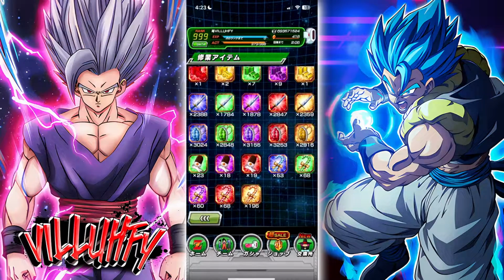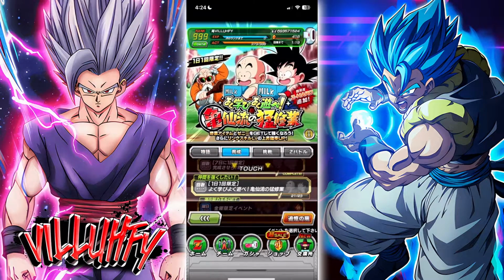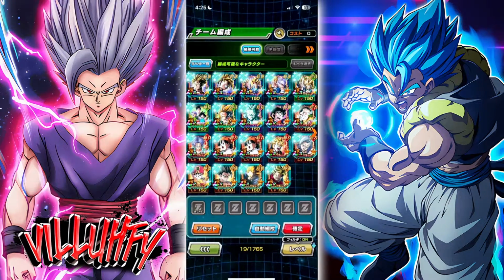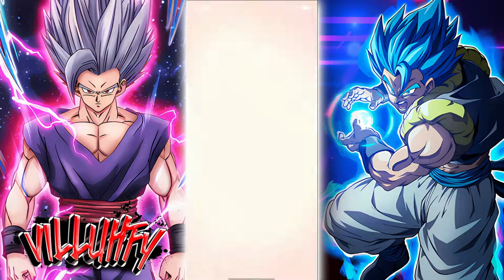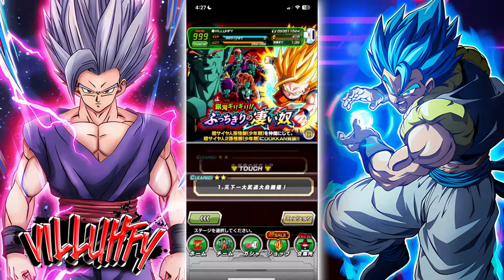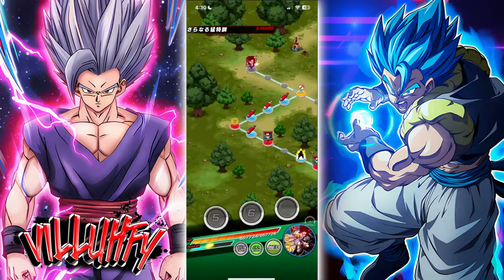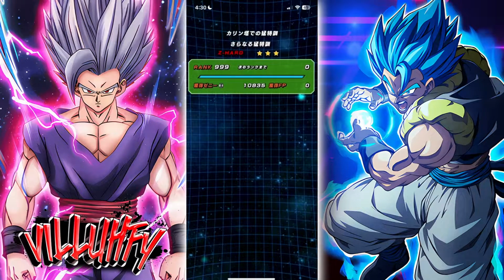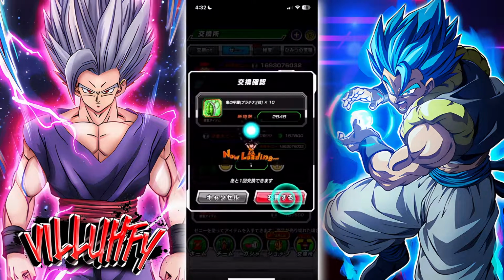THE BEST WAY TO FARM TRAINING ITEMS IN DOKKAN, 2024 EDITION! | DBZ: Dokkan Battle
Video: THE BEST WAY TO FARM TRAINING ITEMS IN DOKKAN, 2024 EDITION! | DBZ: Dokkan Battle

Socials :)